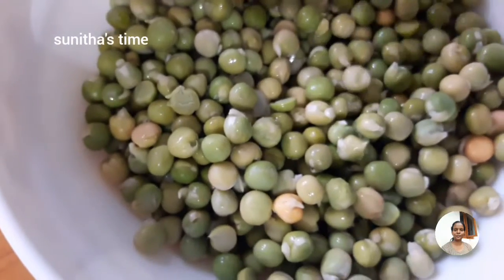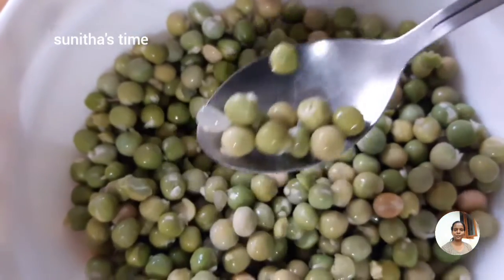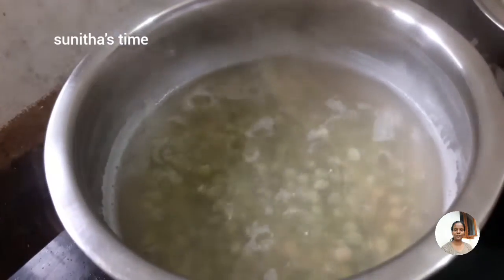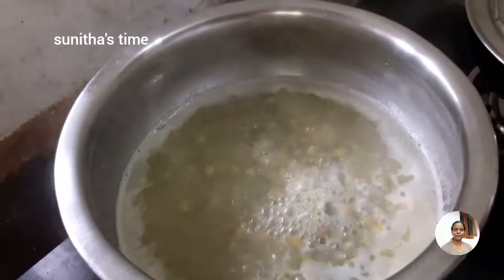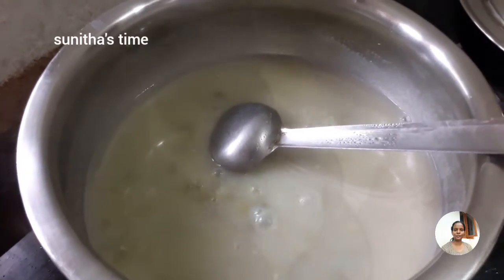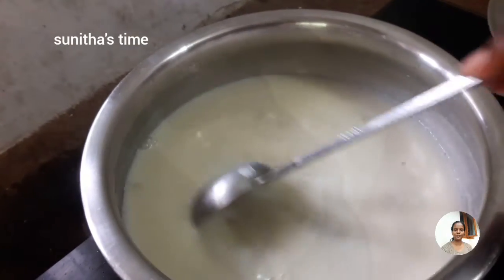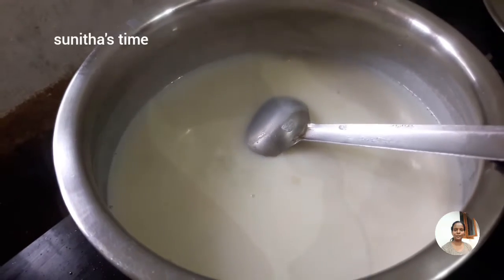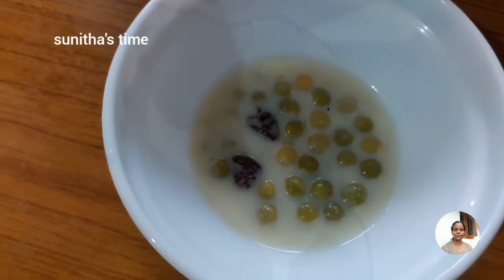ഗ്രീൻ പീസ് പായസം /ഇനി വിട്ടിൽ തയ്യാറാക്കാം/green pease paayasam.